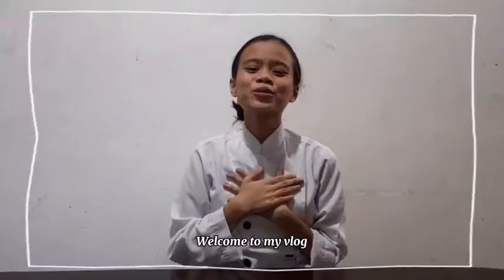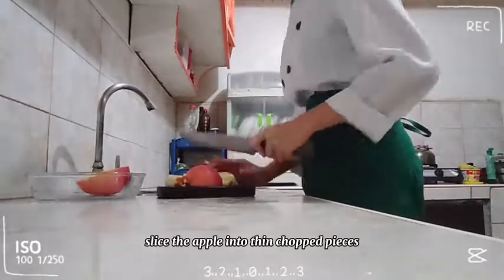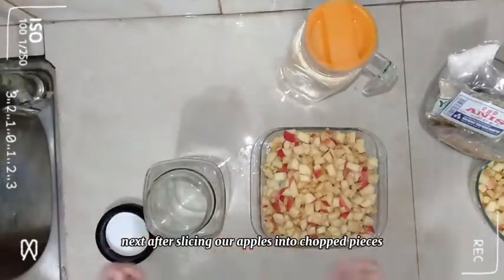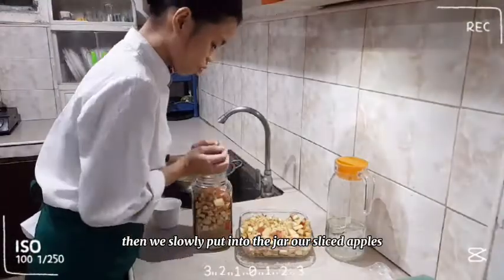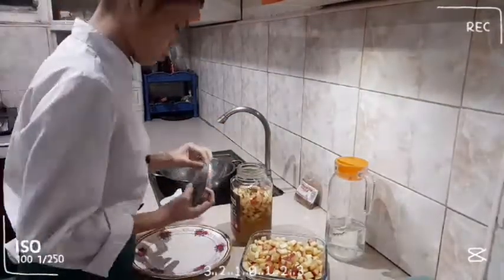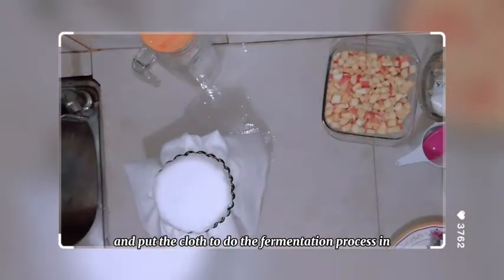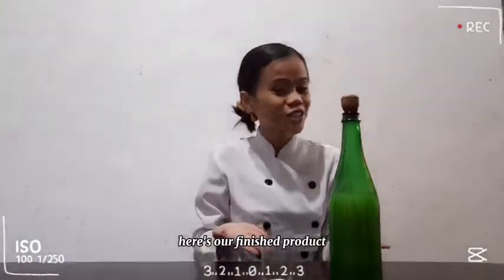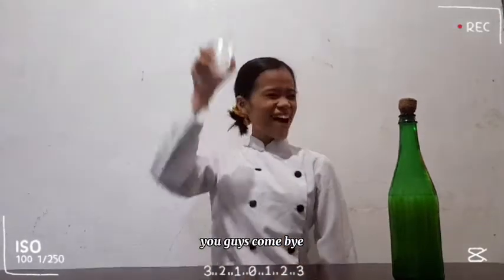Henojosa: Simple Fermentation Set-Up of Apple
Simple Fermentation Set-Up of Apples

General Biology 1
Final Performance Task
Submitted By:
Krisheane Pearl E. Henojosa
STEM 1207 St. Maria Goretti

Submitted To:
Mr. Joel R. Peñaflorida